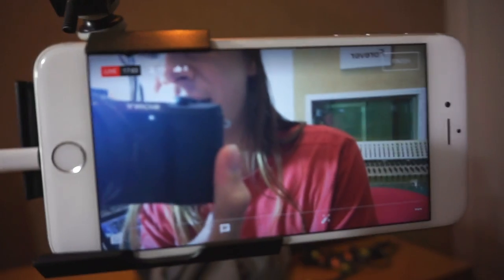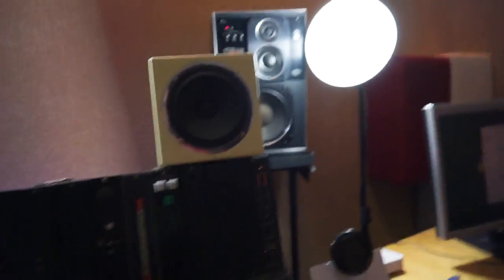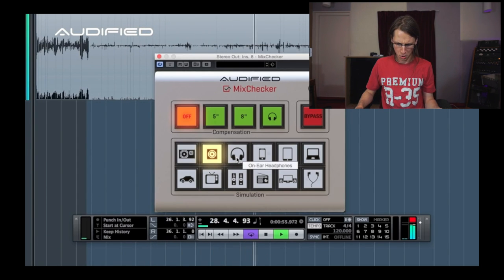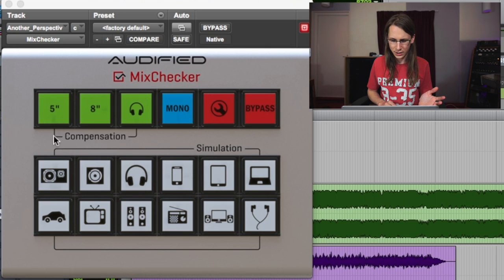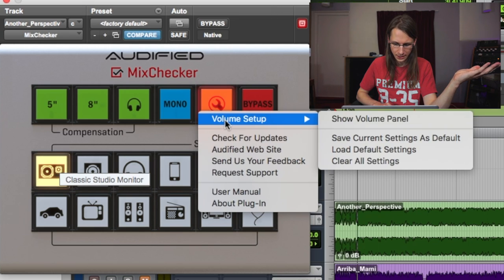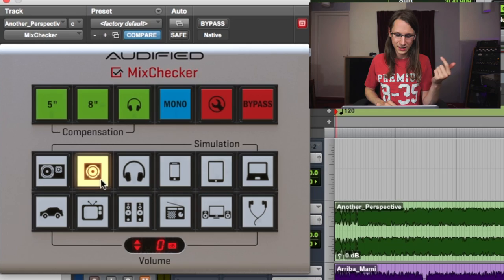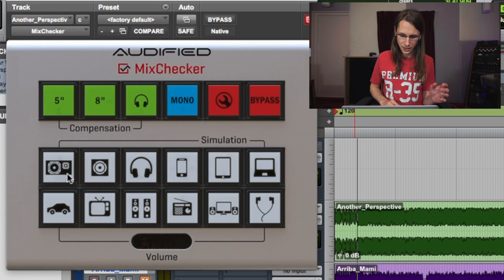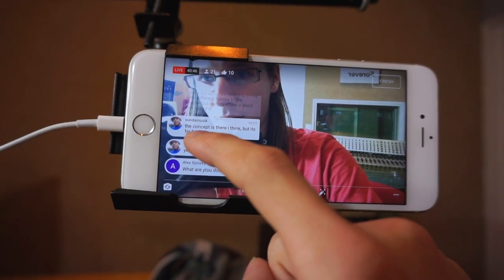Speaker Simulations? - Audified Mixchecker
The Audified Mixchecker
It’s a cool tool, but don’t think that you will become a grammy award winning engineer from it (it only helps you discover your mixing errors - it doesn't mix for you).